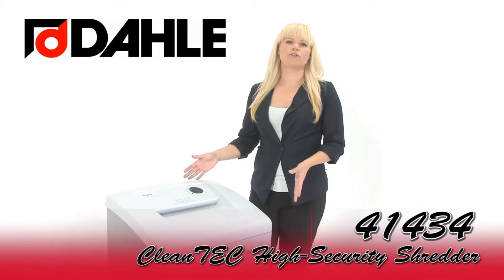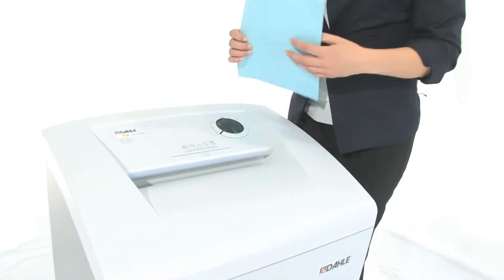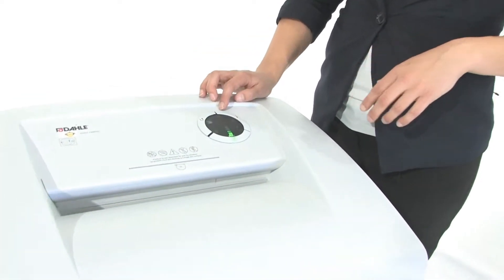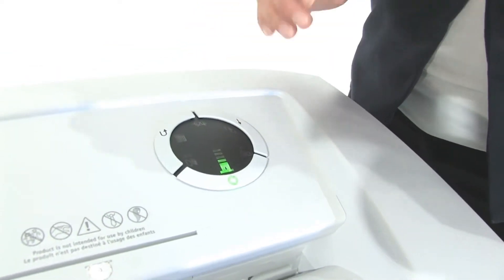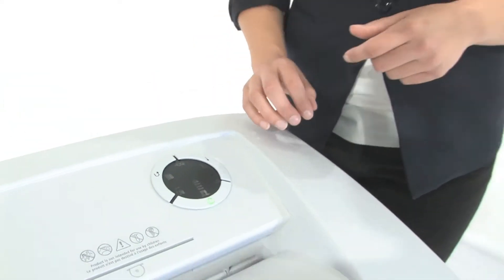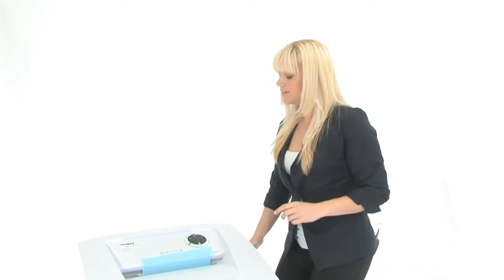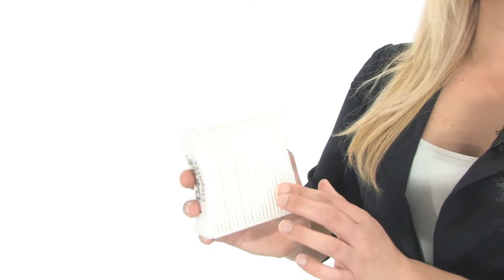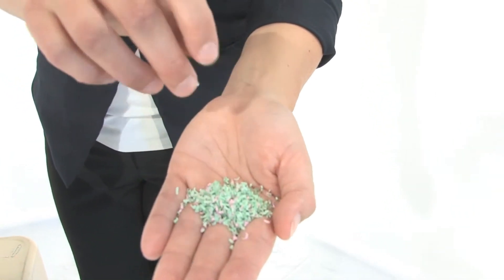Dahle CleanTEC 41434 High Security Shredder